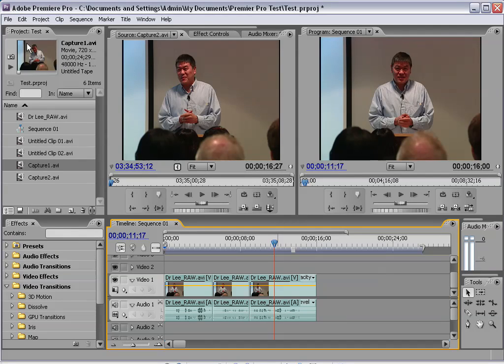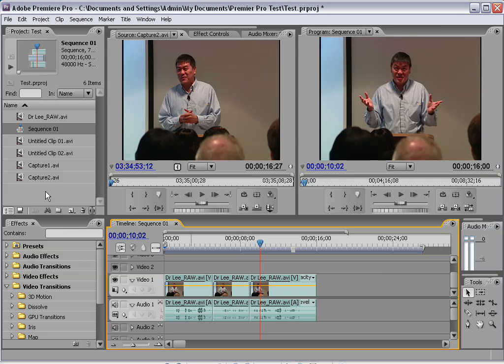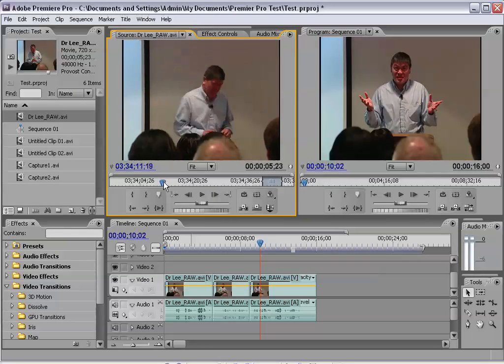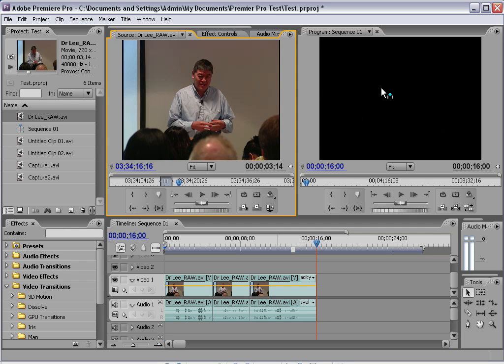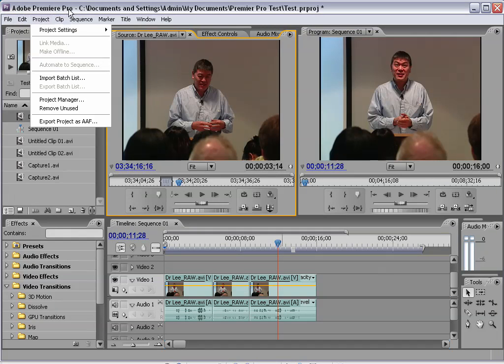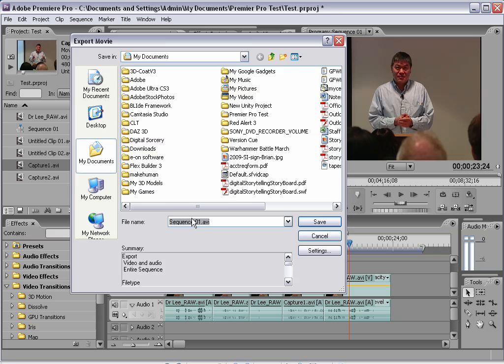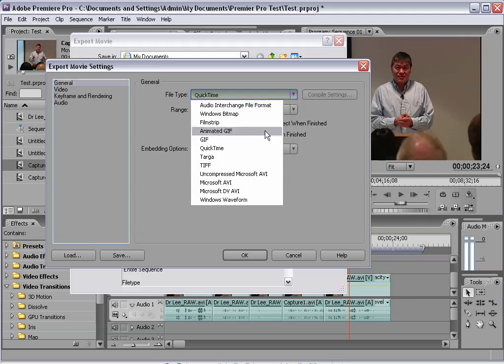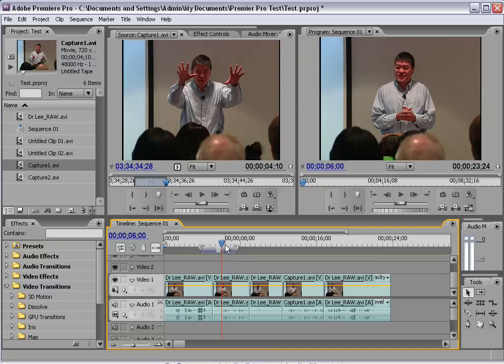Adobe Premier-Editing Video Basics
The ODU Tutorial Series: The basics of how to edit and save out a video using Adobe Premier.